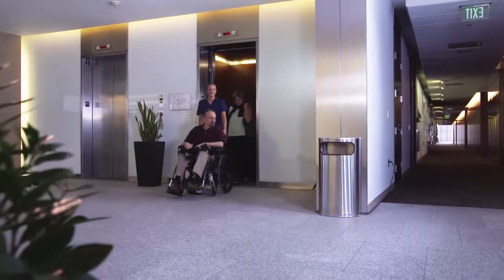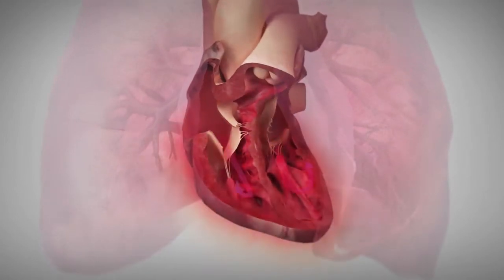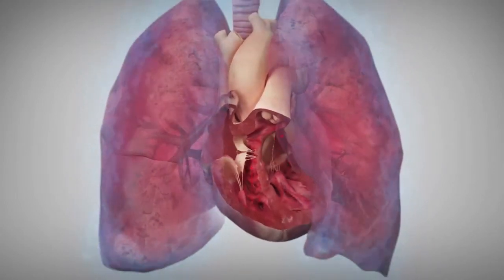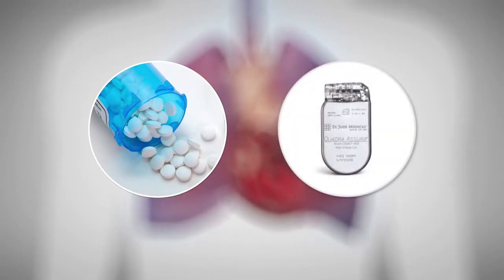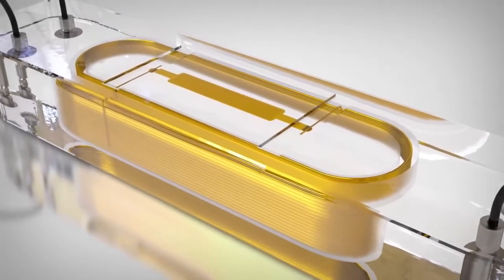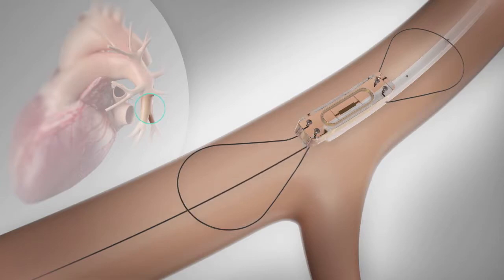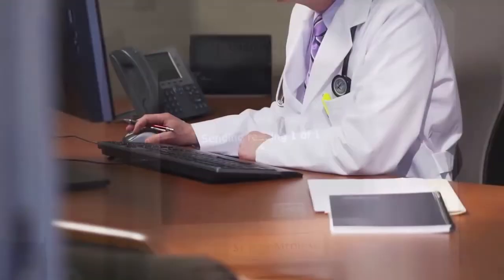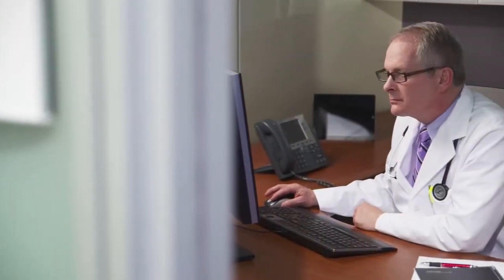Monitoring Heart Failure Patients with CardioMEMS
CardioMems is a tool for monitoring patients with Congestive Heart Failure which is available at Deborah Heart and Lung Center. Want to learn about how we use this advanced technology at Deborah?